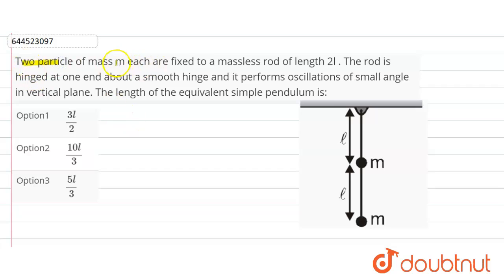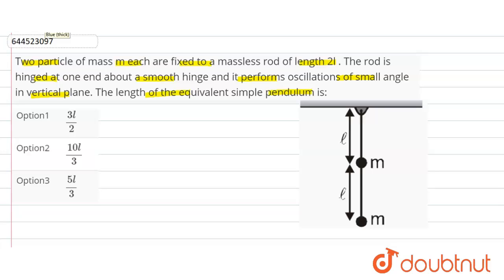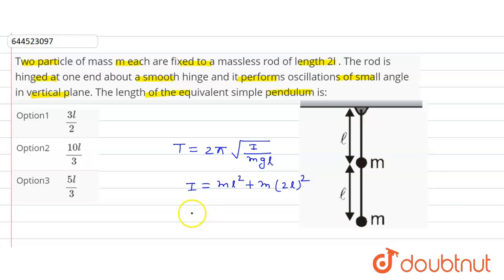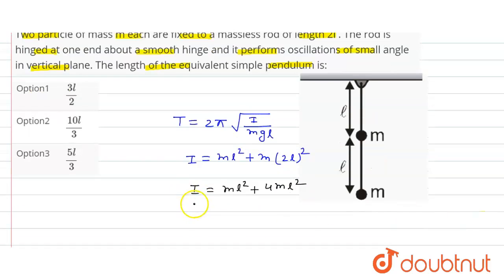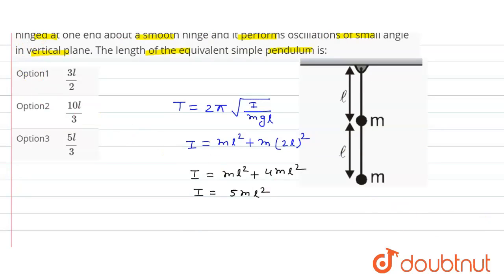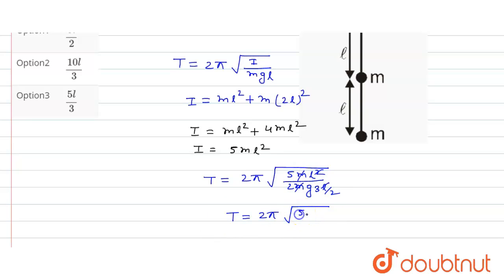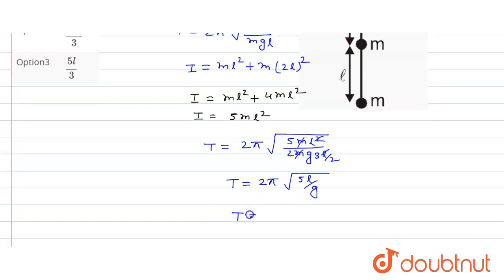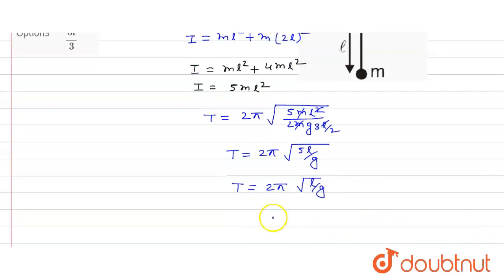Two particle of mass m each are fixed to a massless rod of length 2l . The rod is hinged at one...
Two particle of mass m each are fixed to a massless rod of length 2l . The rod is hinged at one end about a smooth hinge and it performs oscillations of small angle in vertical plane. The length of the equivalent simple pendulum is:
Class: 12
Subject: PHYSICS
Chapter: REVISION DPP
Board:IIT JEE

👉 Have Any Query? Ask Us.